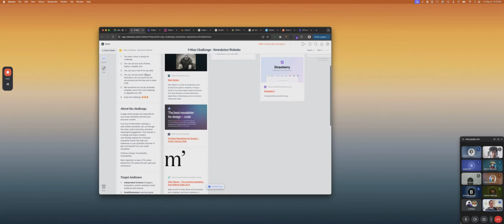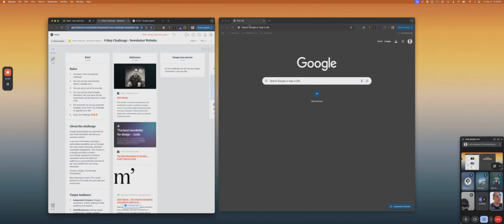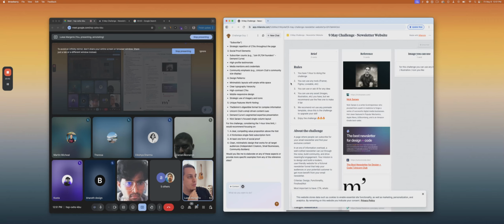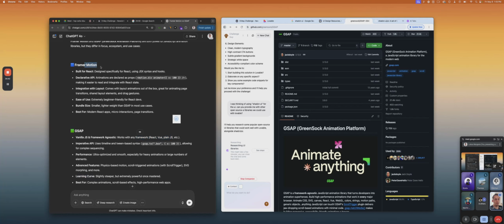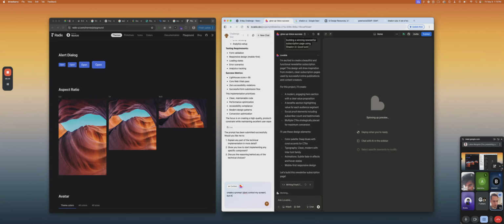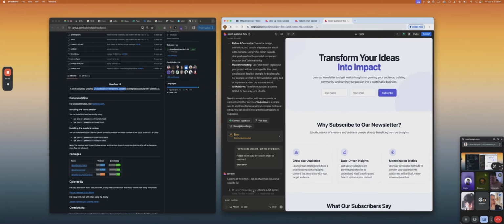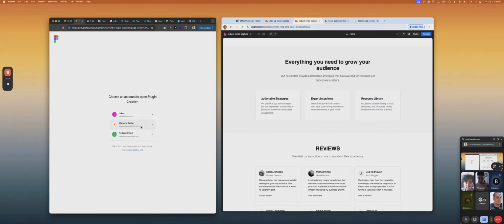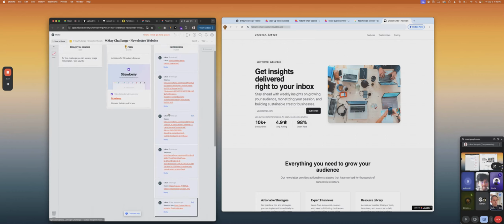Live Build Challenge: Can I Build a Great UI in Just 60 Minutes with AI?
In this live community session, we hosted a 1-hour design challenge where participants used AI tools like Lovable, UX Canvas, Strawberry Browser, and Figma to build creative newsletter landing pages.

We talked about:
How to quickly prototype ideas using AI
Comparing UI libraries like ShadCN, Radix UI, and Headless UI
Sharing feedback in real time with an awesome global community
Why the process matters more than the end result

Whether you're into design, no-code, or AI tools — this session has something for you. Thanks to everyone who participated and submitted their projects!

00:00 - Intro & what the challenge is about
01:30 - How to submit your project
03:00 - Tools you can use (Lovable, Figma, Framer)
06:00 - New participants join the call
10:00 - Chat about Spain, India, and design backgrounds
15:00 - How to get better at Framer by remixing templates
20:00 - Using the Strawberry Browser to analyze the brief
24:00 - Discussing open-source UI libraries (ShadCN, Radix UI)
28:00 - Generating prompts automatically in Lovable
32:00 - Comparing outputs using different UI libraries
39:00 - Real-time debugging and prompt tweaking
45:00 - Q&A with new community members
52:00 - Showcase: final results from Radix UI & ShadCN
58:00 - Adding images and fine-tuning designs
01:03:00 - Submissions open: participants share links
01:07:00 - Reviewing submissions: live feedback
01:20:00 - Cool MVP ideas from the community
01:27:00 - Final thoughts & what’s next